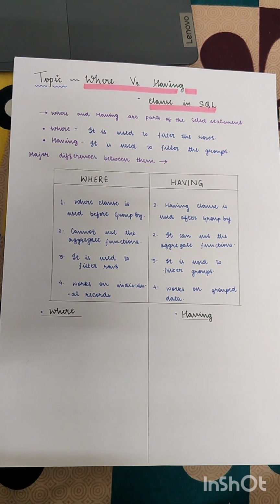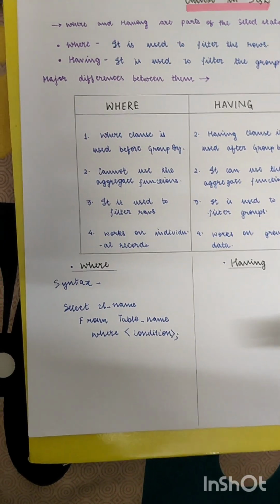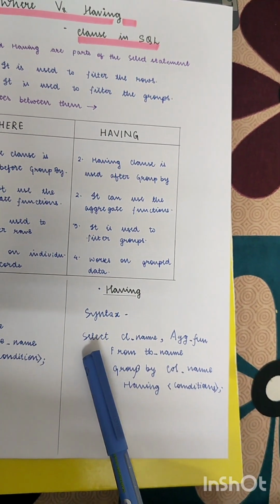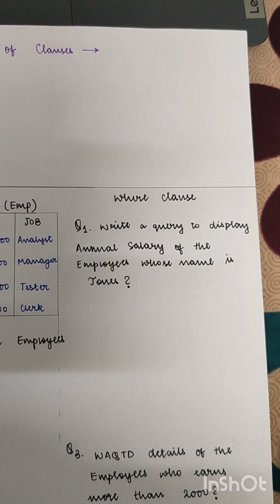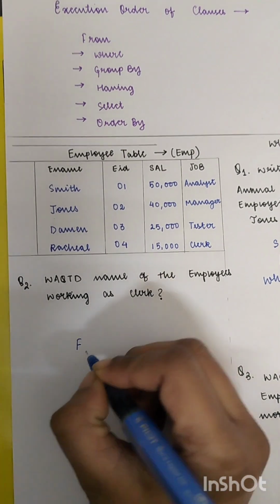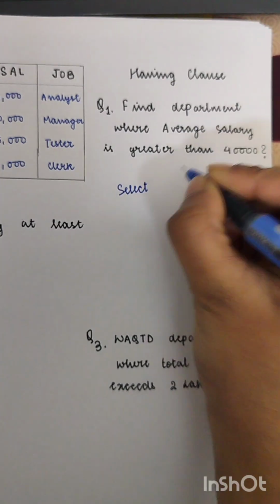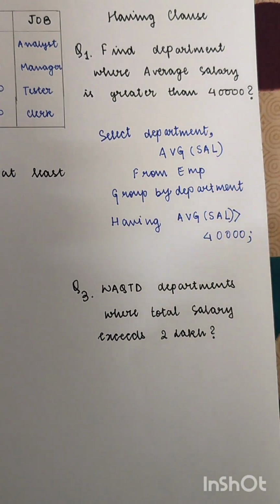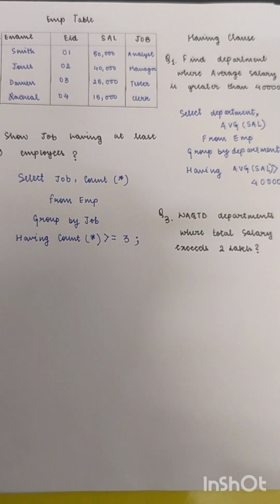Where Vs Having - SQL